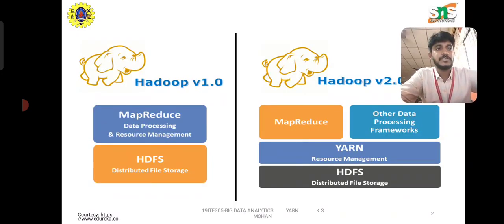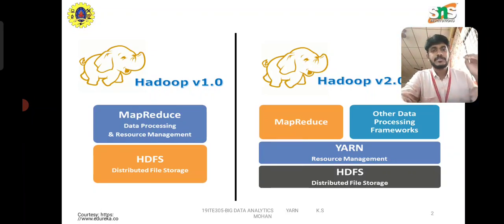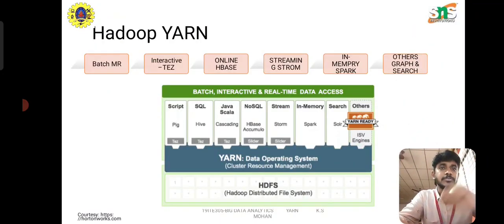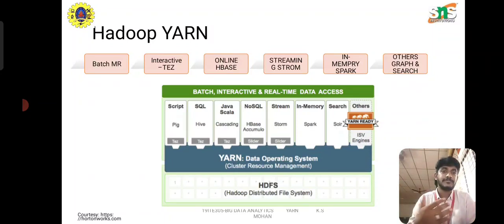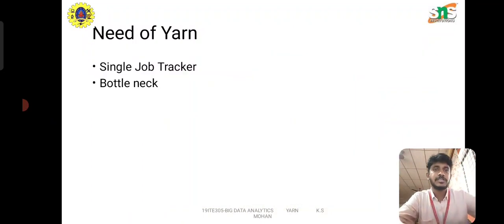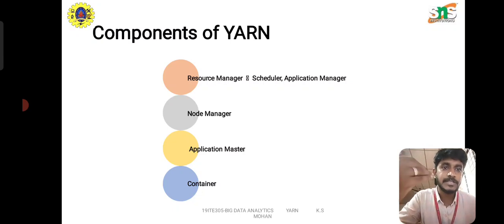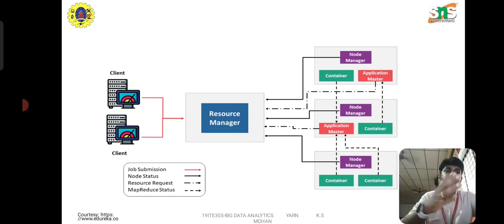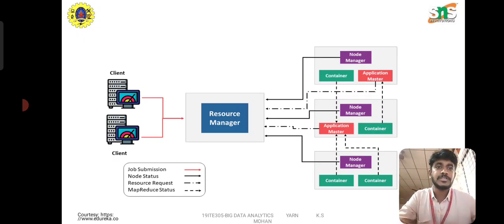Lect Series|7-Hadoop Yarn|K.S Mohan